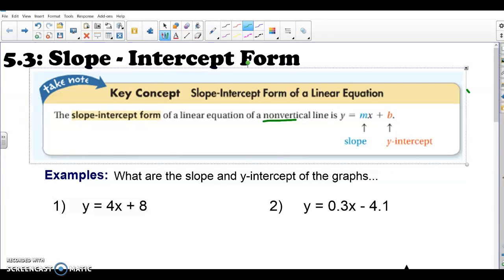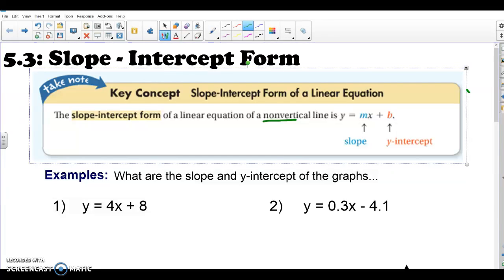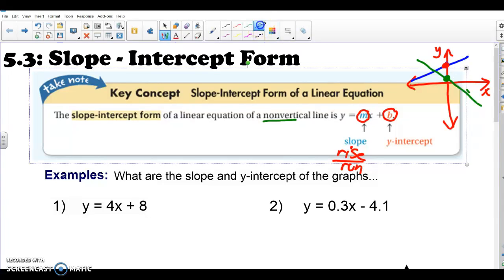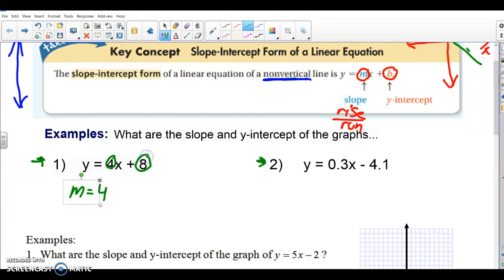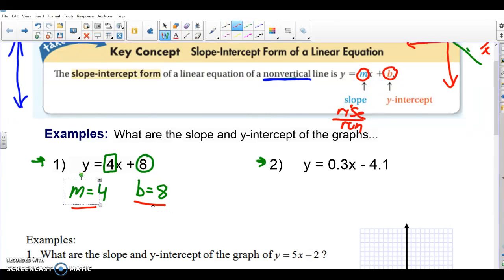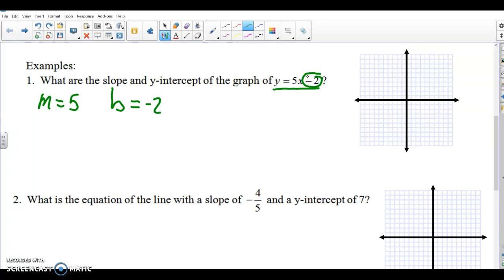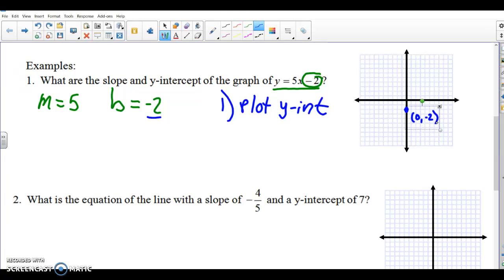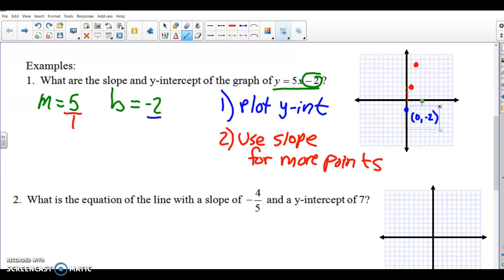Algebra 1 Part 1 - 5.3 Lesson #1